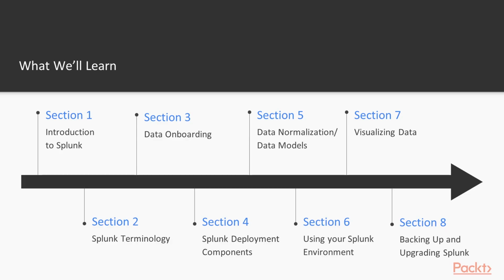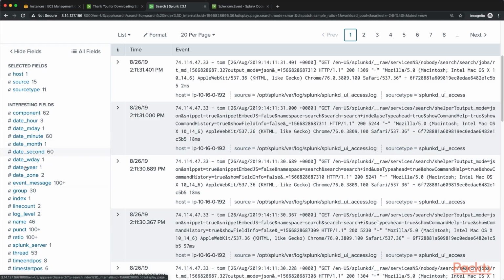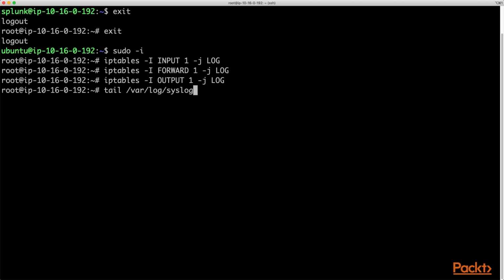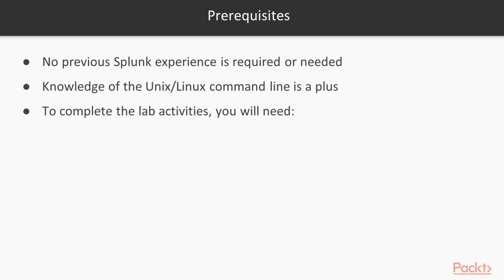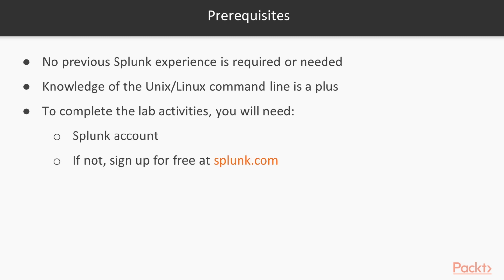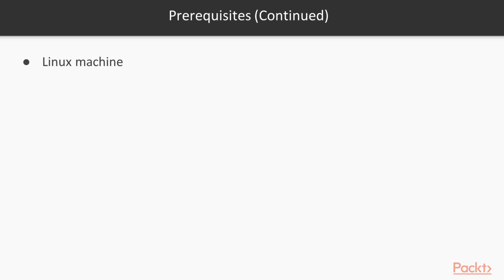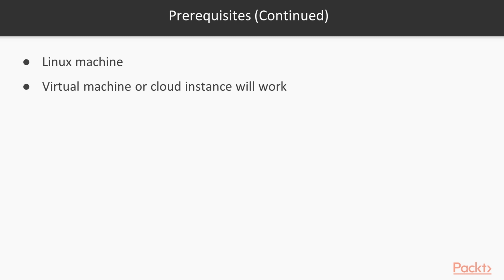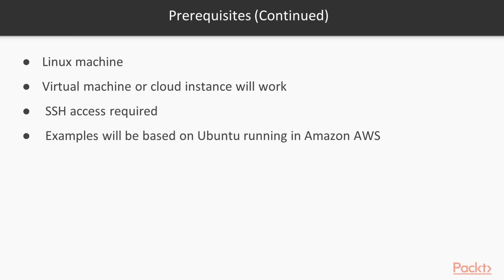Learning Splunk: The Course Overview | packtpub.com